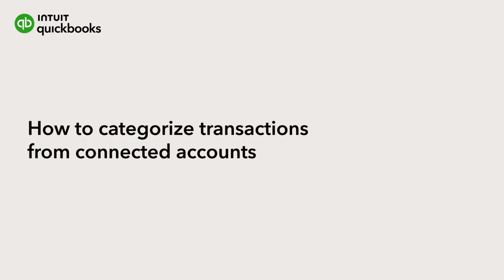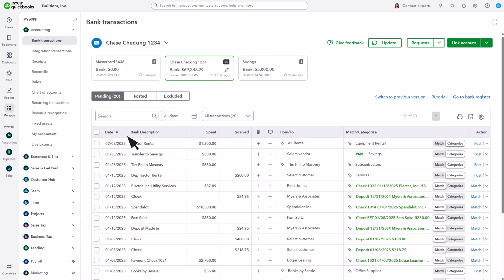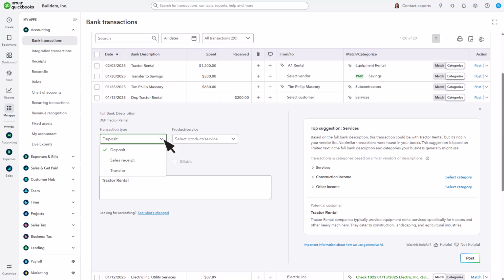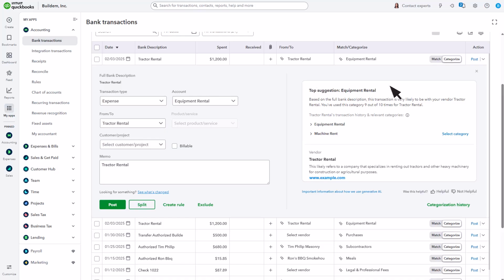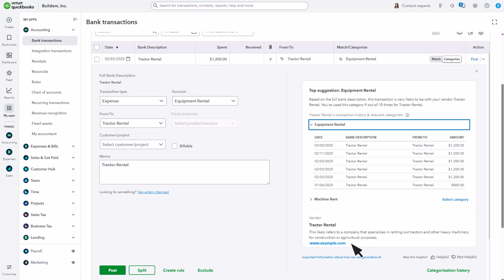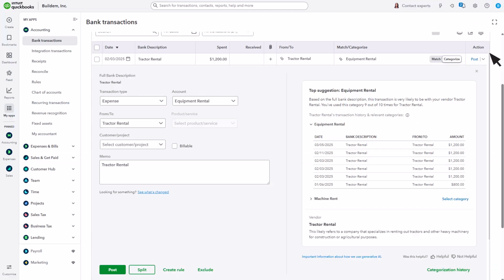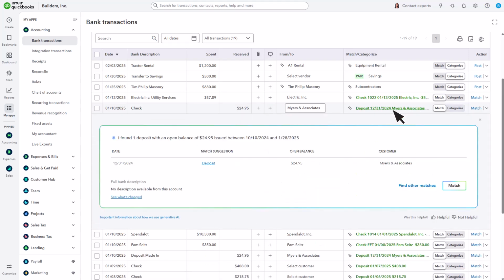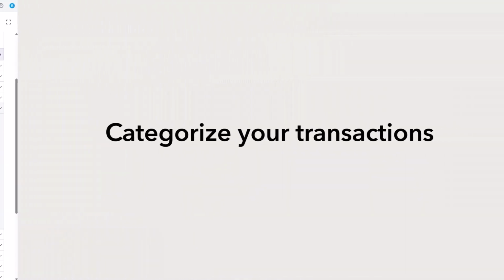Call Tollfree +1(888) 369-9603 QuickBooks Support USA | How to categorize transactions in QuickBooks